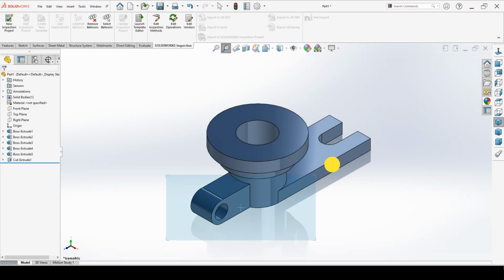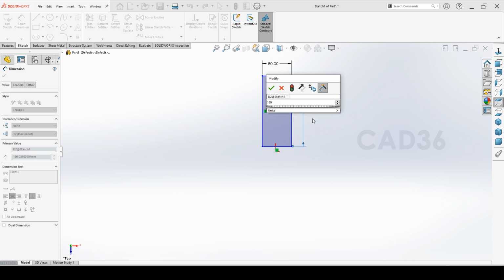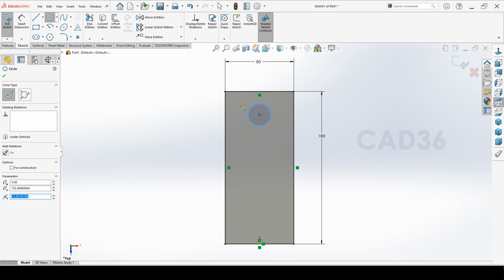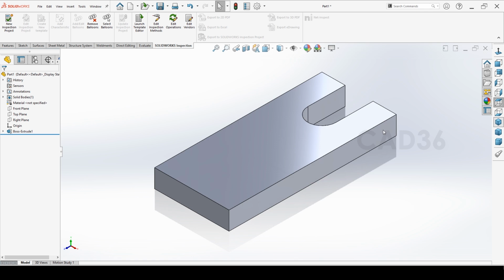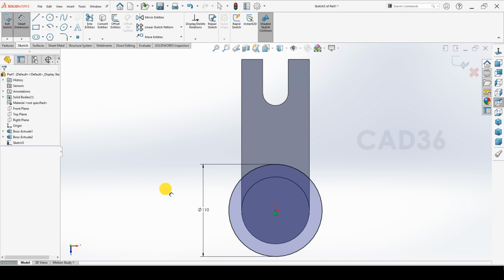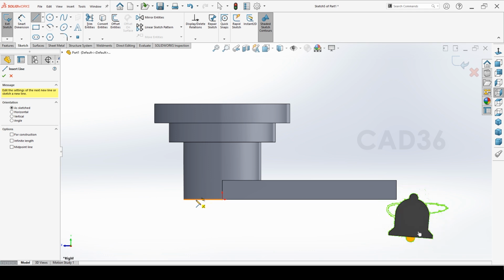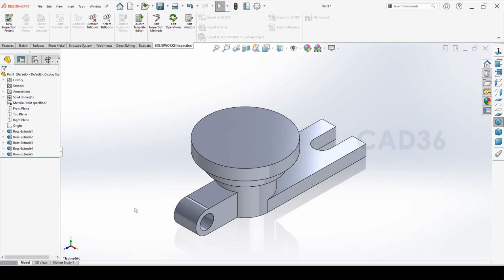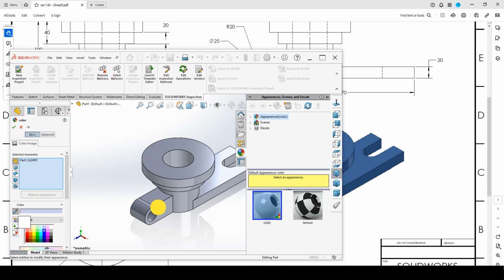SolidWorks Tutorial for Engineering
Solid Part drawing

How to make simple models in SolidWorks with help of Sketch and feature tools, we will learn about

Extrude Cut
Create a Plane
Mirror
Fillet
Move/Copy Features

3D modelling in SolidWorks